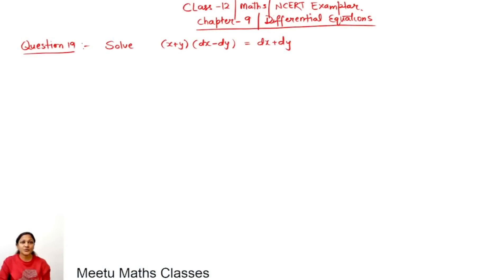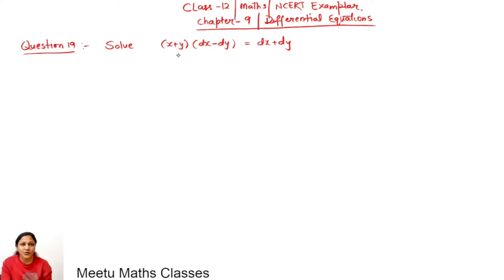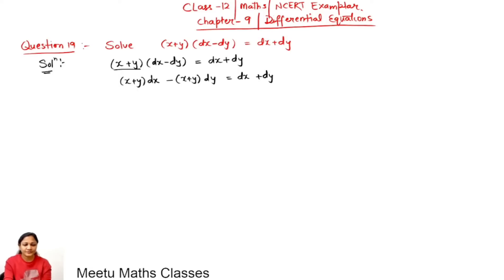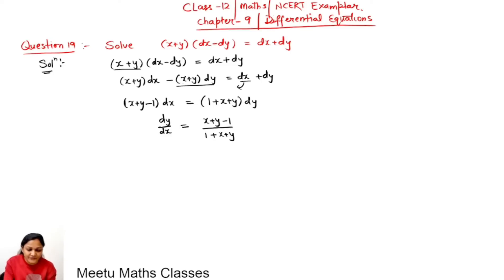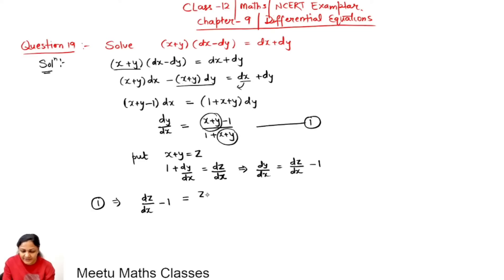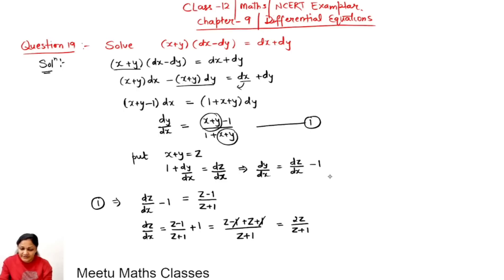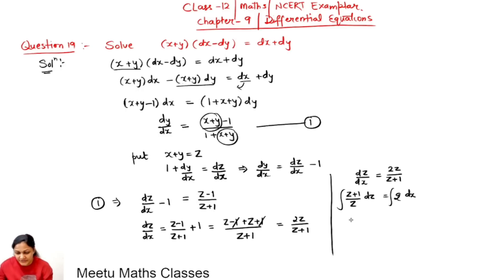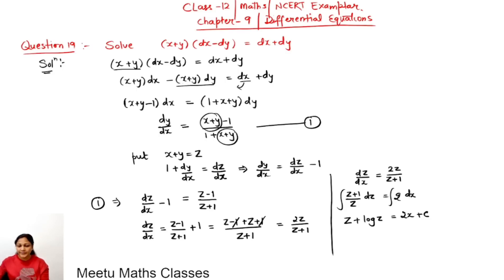Class 12 - Maths - NCERT Examplar - Chapter 9 - Differential Equations - Question 19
Class 12 - Maths - NCERT Examplar - Chapter 9 - Differential Equations - Question 19 - Solve (x+y)(dx-dy)=dx + dy .